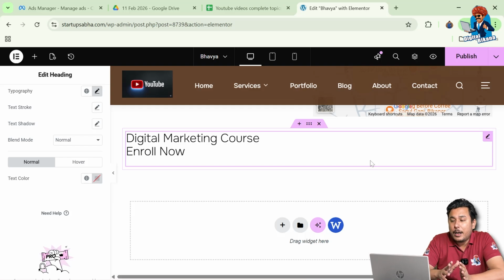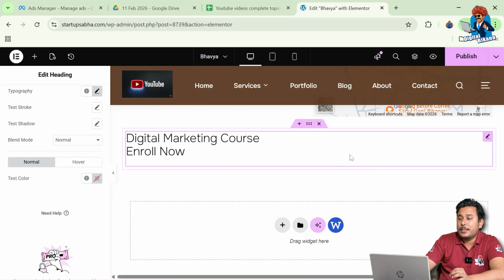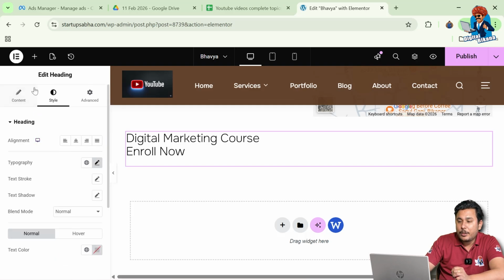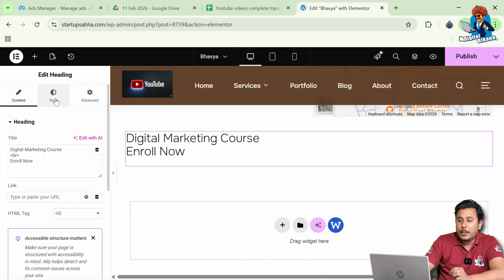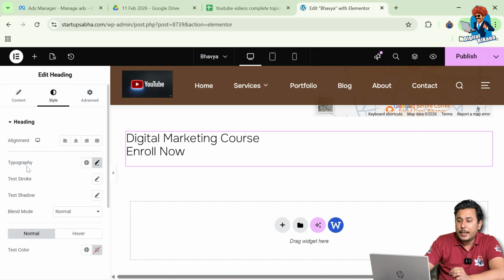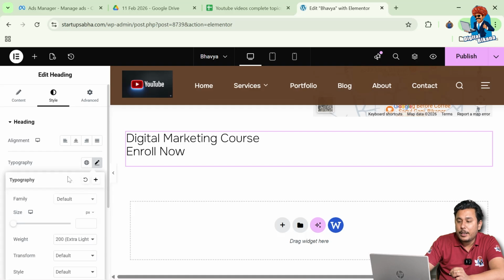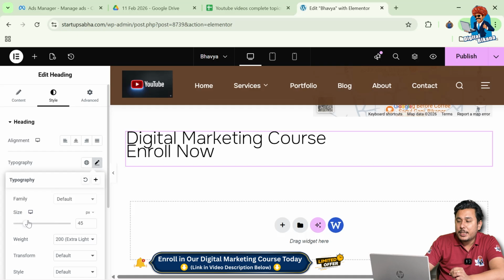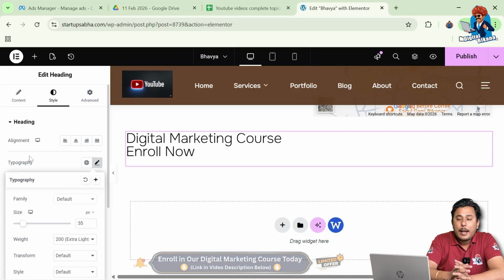How to Increase Font Size of Heading in Elementor in WordPress?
Learn how to increase font size in Elementor in WordPress with this easy tutorial! Get Elementor WordPress tips for your site.
Want to increase the heading font size in Elementor WordPress website? In this video, you’ll learn how to easily change the heading size using Elementor editor without coding.

✅ What you’ll learn:

How to edit heading text in Elementor

How to increase heading font size step-by-step

How to adjust typography settings in Elementor

Desktop, tablet, and mobile font size settings

Tips for better website design and readability

Perfect for WordPress beginners and website designers using Elementor.